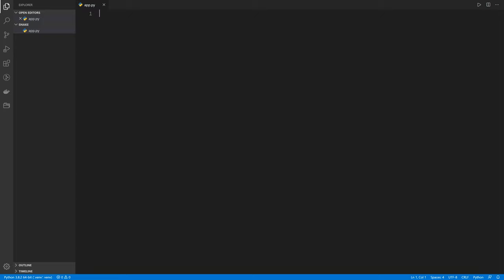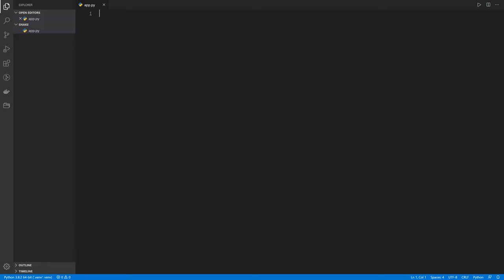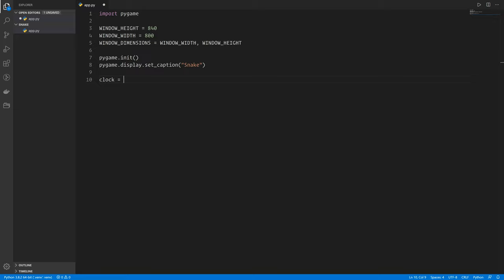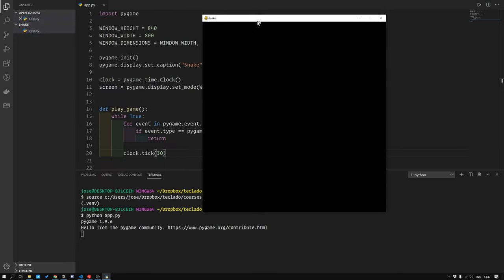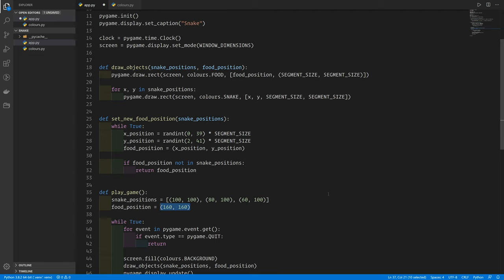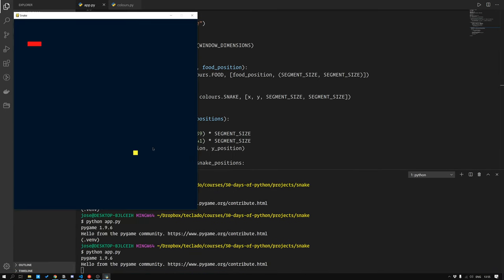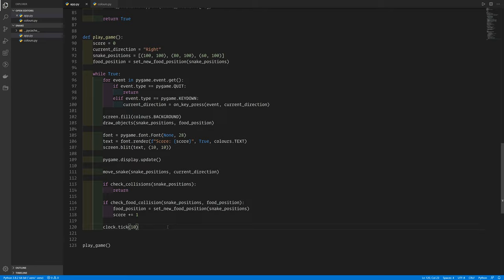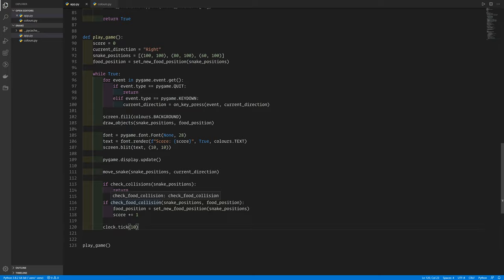Day 30 Project - Snake Game with Python and pygame - 30 Days Of Python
Today we're solving the Day 30 Project (final project!) for 30 Days Of Python. 30 Days Of Python is a free, comprehensive series of blog posts and videos we're publishing over in our blog!

For this project we look into pygame, and create the Snake game using Python! If you've been wanting to learn more about creating games using Python, this video will be a great start!